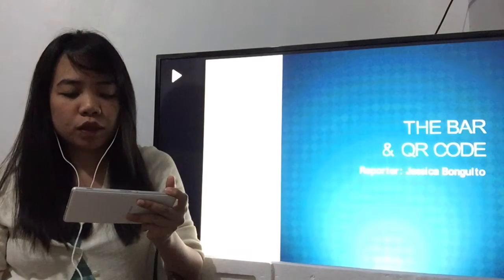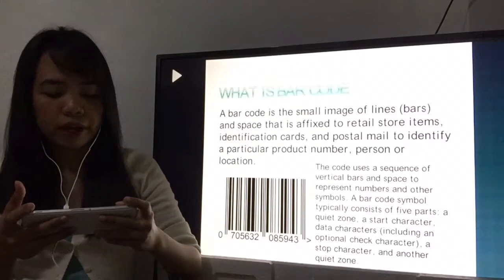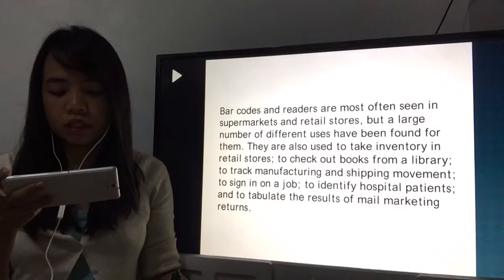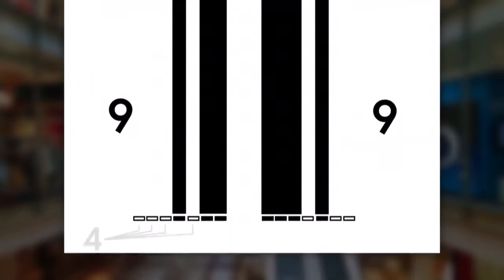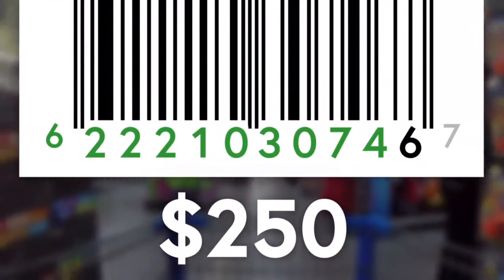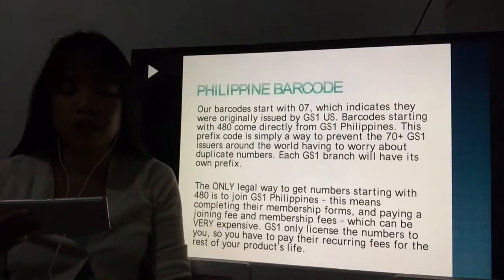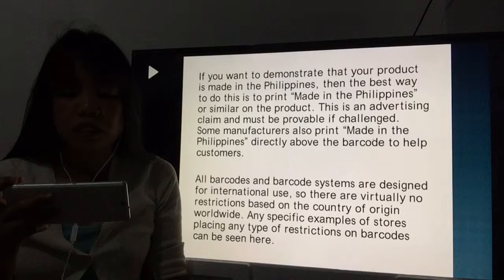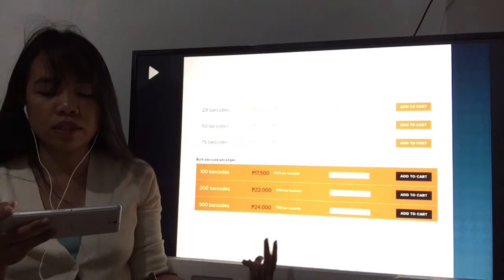Barcode and QR Code Part 1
This is only for partial fulfillment of the requirement in MIS.

some part of the video included is not mine,